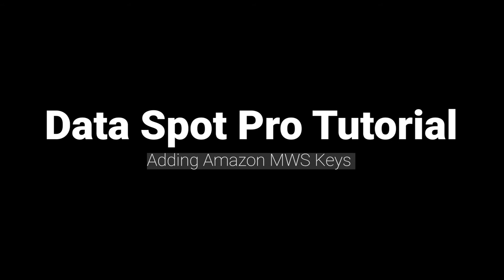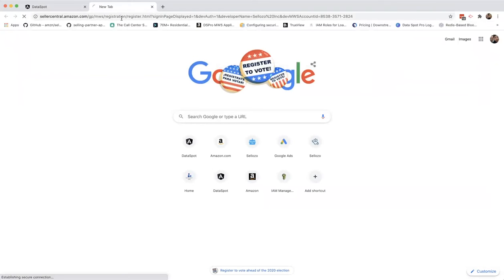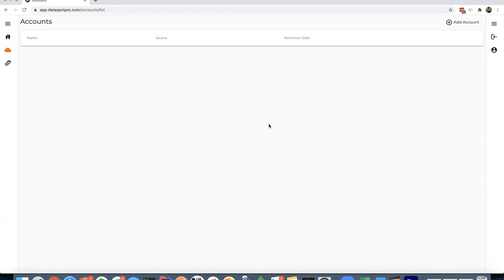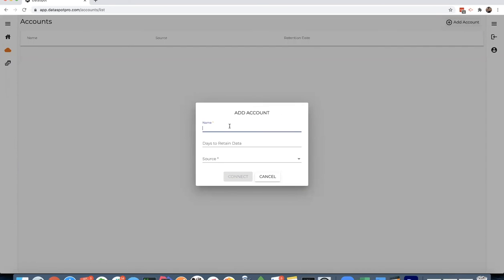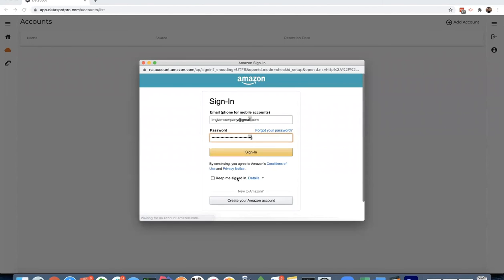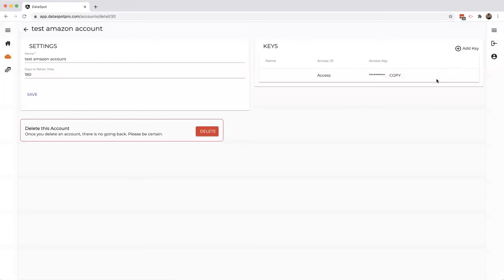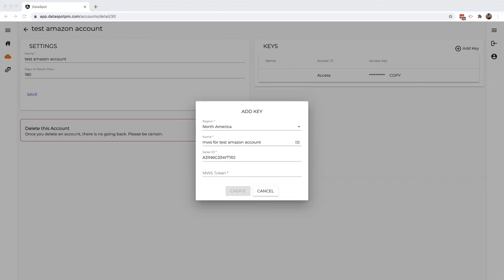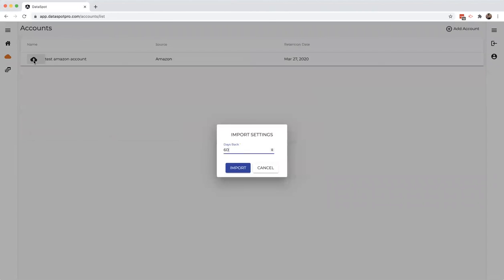Data Spot Pro Amazon MWS Tutorial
This is a tutorial that shows how to add your Amazon MWS Token into Data Spot Pro so that you can use data like Sales, Orders, Product Listings.